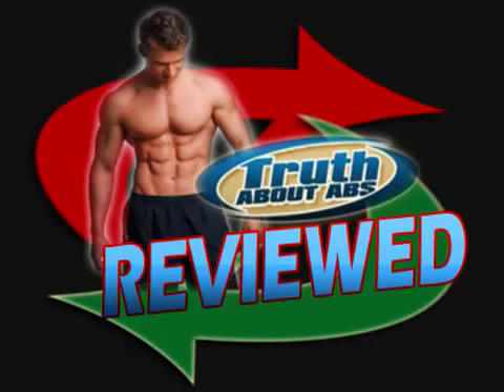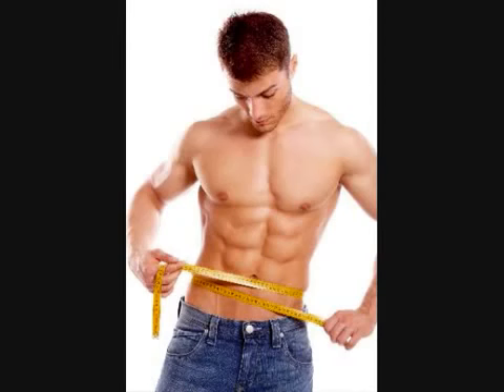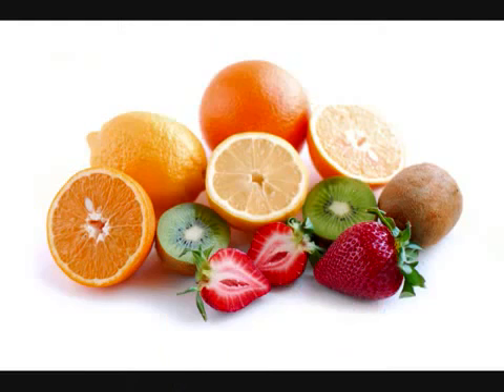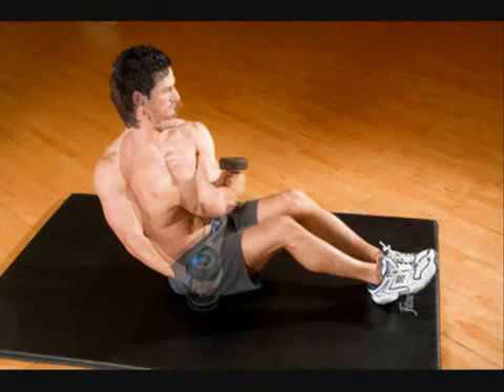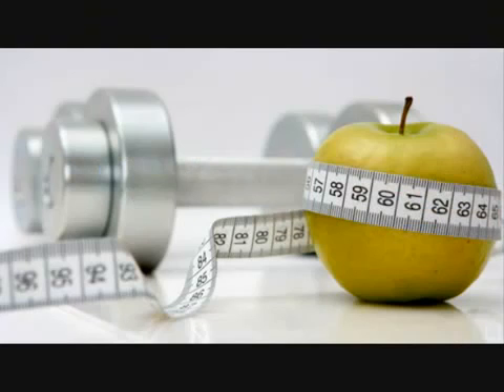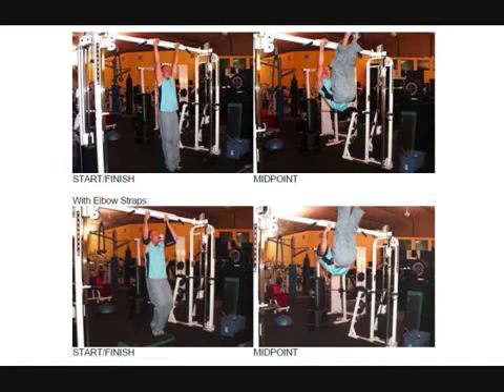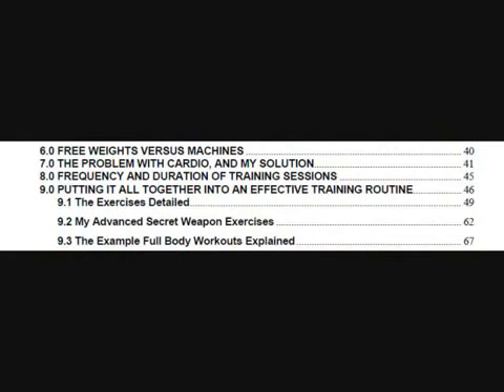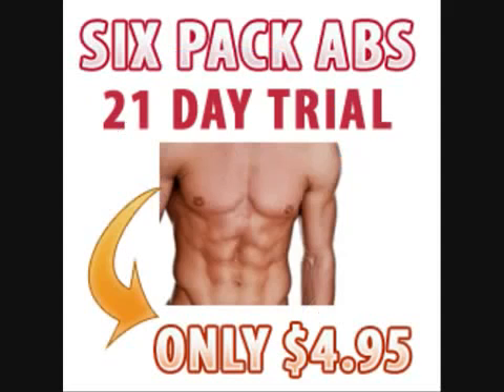Truth about abs review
Truth about abs is the real solution to get

Beginners to the six set abs course is going to initially find it difficult to transform their diet and activity program. But dedication and then labor are able to have them the 6 collection abs they desire. Forget concerning abdominal machines, they do never function. Do not fall for the until now and after pictures marketted, its is a gimmick made use of for sales functions. In purchase to make the abs show up, burn off the fat covering your abdominals. Only proper sticking to your diet and abdominal activities can easily acquire you the washboard appearance.

Consistently accomplish every kind of sporting activity to melt calories. Ventures that make the heart overcame fast are thought of as exercises and then can assist in dropping fat. These sporting activities should be actually part of your regular regime of crunches, leg lifts, sit ups, V-ups and then static grip and then side static. Climb the steps as an alternative of utilizing the lift. Every limited energy make will certainly obtain one closer to the target.

And then the fact about abdominals is also in the diet. Diet lets loose a crucial job. It is actually necessary to quit eating unhealthy and then prepared foods. Do never skip meals. Your top priority ought to be actually to ingest a healthy and balanced breakfast considering consuming in the early morning will make one feel complete and the typical cravings pangs can easily be actually avoided.

Drink lots of water as it assists in mantling out poisonous substances which assist in storing more fat in the body. To melt off the fat covering your abs, the protein intake need to be actually sufficient. Protein can'ts be stored, so each lunch needs to have a enough amount of healthy proteins in them. Dinner needs to be a light meal. The certainty is most people are actually not active after dinner and select to stop working to bed instead.

The fact about 6 pack abdominals is that there are only 2 features that you must accomplish. The first is actually to enjoy the diet and then the second is to concentrate on the day-to-day exercise and then work out show.. All that you must accomplish is actually put on a high degree of focus, incentive and persistence and a substantial dose of willpower to your diet and then exercise regime to obtain that fantastic 6 pack abdominals within 8 weeks.

Getting a best set of flat abdominals covered by a thick layer of fat is not exactly what anyone wishes. In order to stop this you must focus on your consuming habits. Rather than having 3 big foods a day, disperse the foods within five or 6 modest lunches; this will immediately enhance metabolic rate.

The following step is to stop consuming the foods that convert into layers of fat on the belly. Replace these bad consuming patterns by having ones that sustain the intention of accomplishing the six set abdominals this is the basic fact concerning abdominals. Modifications in the diet is the first procedure to accomplish those fantasy abs one so anxiously prefer.

truth about abs